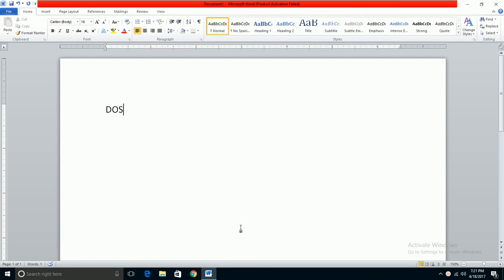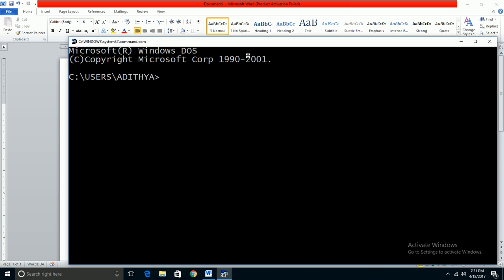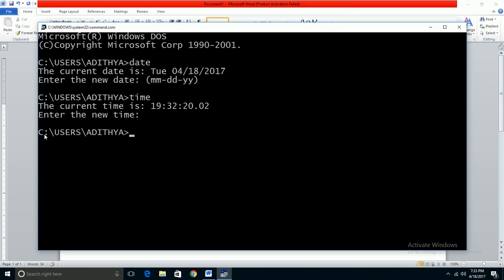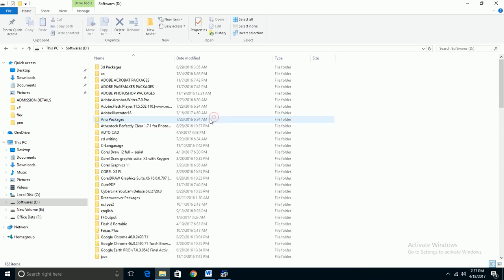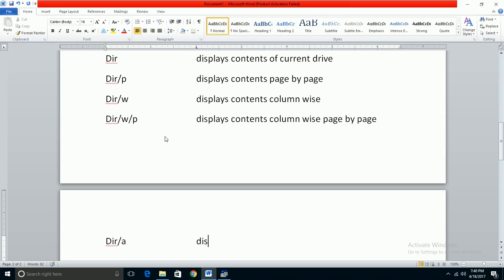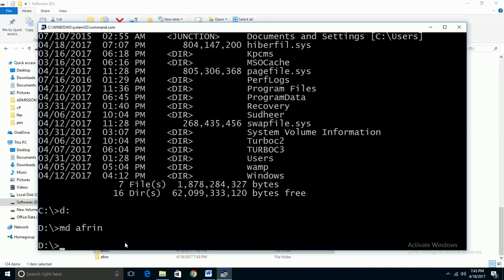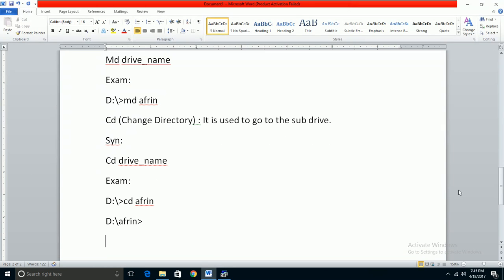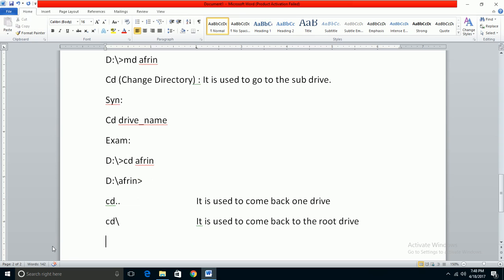C Language In Telugu Part 6 (DOS)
(Friends నా videos లో ఏమైనా mistakes వుంటే నాకు తెలియజేయండి)